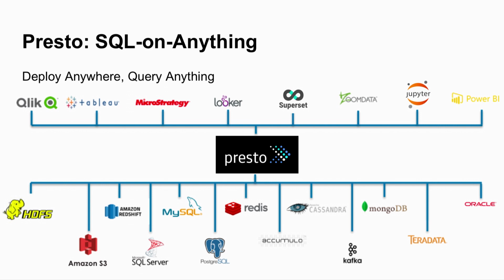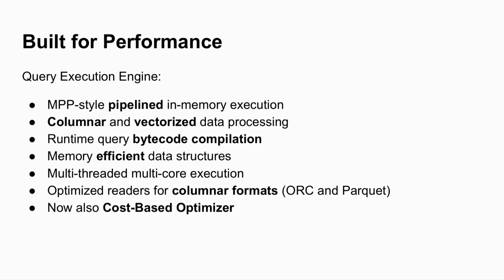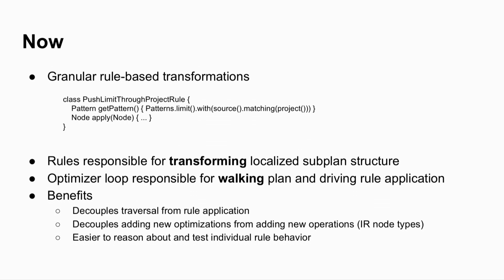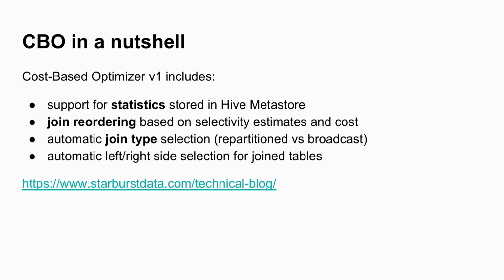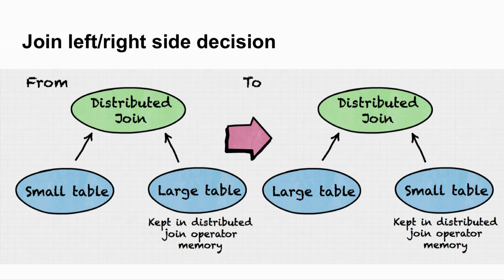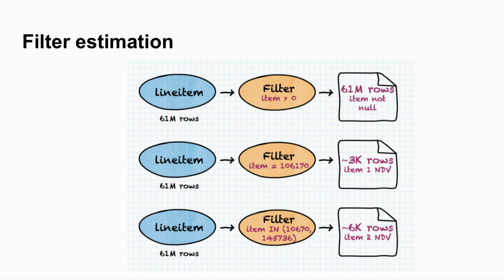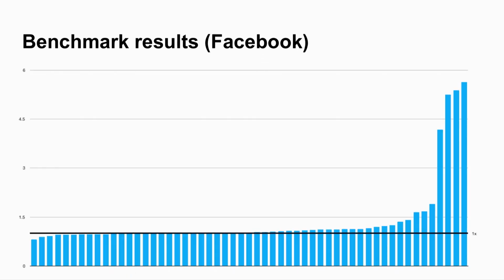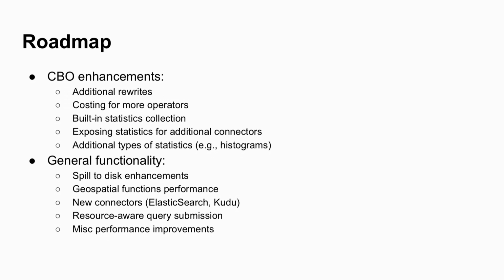Presto query optimizer: pursuit of performance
Presto, an open source distributed SQL engine, is widely recognized for its low-latency queries, high concurrency, and native ability to query multiple data sources. Proven at scale in a variety of use cases at Facebook, Airbnb, Netflix, Uber, Twitter, Bloomberg, and FINRA, Presto experienced an unprecedented growth in popularity in both on-premises and cloud deployments in the last few years.

Inspired by the increasingly complex SQL queries run by the Presto user community, engineers at Facebook and Starburst have recently focused on cost-based query optimization. In this talk we will present the initial design and implementation of the CBO, support for connector-provided statistics, estimating selectivity, and choosing efficient query plans. Then, our detailed experimental evaluation will illustrate the performance gains for several classes of queries achieved thanks to the optimizer. Finally, we will discuss our future work enhancing the initial CBO and present the general Presto roadmap for 2018 and beyond.